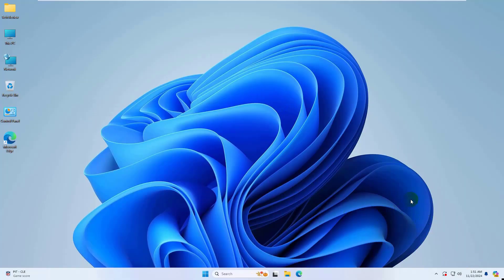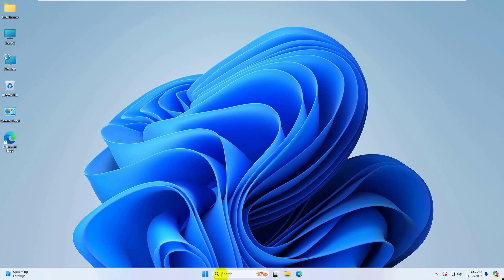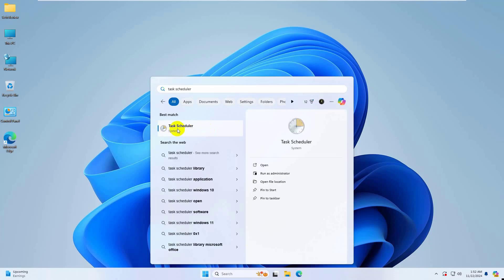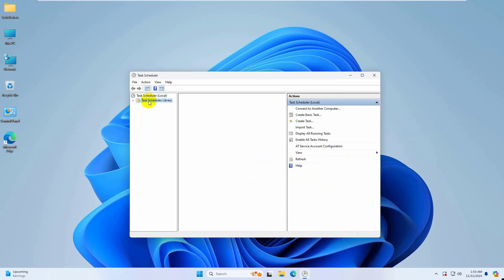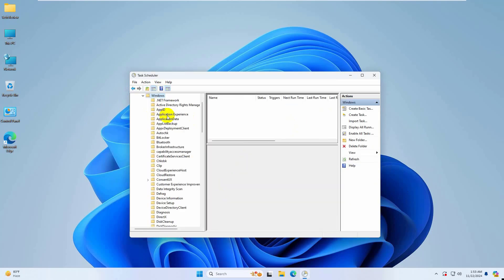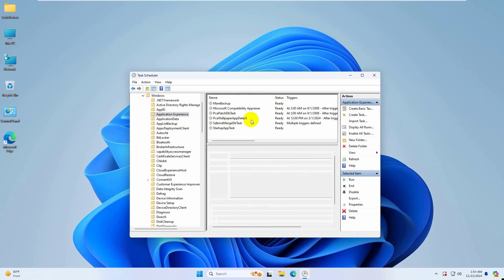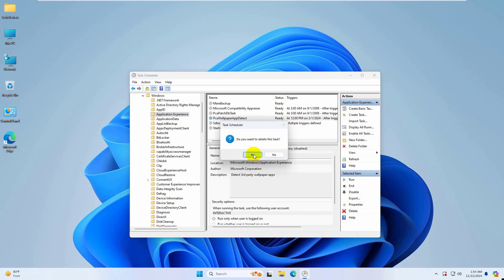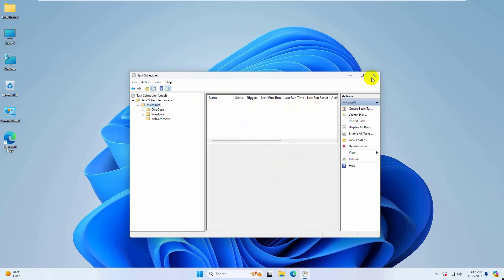(Solved) PCASVC.dll Missing Empty PcaWallpaperAppDetect Error in Windows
In this video, we’ll show you how to fix the PCASVC.dll (PcaWallpaperAppDetect) error in Windows, specifically on Windows 11 24H2. This error can occur due to a missing or corrupted DLL file, leading to system instability and performance issues. Whether you're dealing with a "windows 11 24h2 error - pcawallpaperappdetect (pcasvc.dll) missing", or simply looking for a solution to fix DLL-related errors, we've got you covered!

We’ll guide you step-by-step through:

Diagnosing the PcaWallpaperAppDetect missing error.
Replacing or repairing the PCASVC.dll file.
Tools and techniques to resolve all DLL missing files errors on your PC.
If you've been wondering, "How do I fix Rundll error in Windows 11?", or need a reliable way to fix missing DLL files, this tutorial is perfect for you. Solve your Windows 11 24H2 issues with ease and restore your system’s performance today!

Key Topics Covered:

Windows 11 24H2 PCASVC.dll missing error resolution.
How to fix PcaWallpaperAppDetect missing error in Windows 11.
Fixing DLL missing file errors using built-in and third-party tools.

Let me know if you need further edits or optimizations!